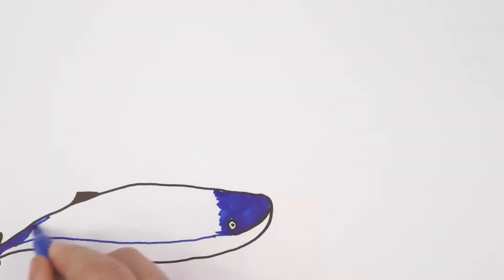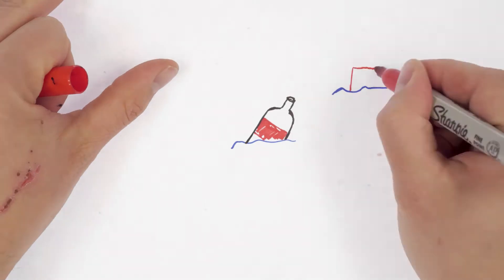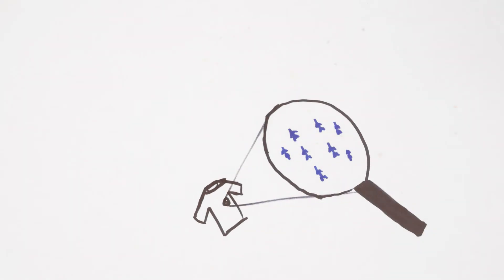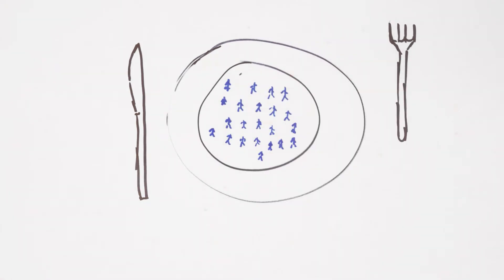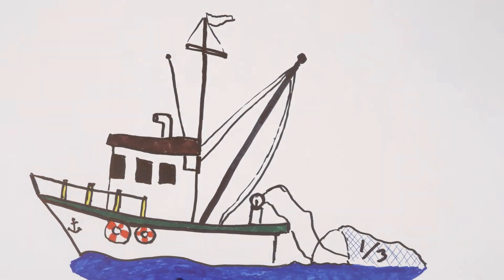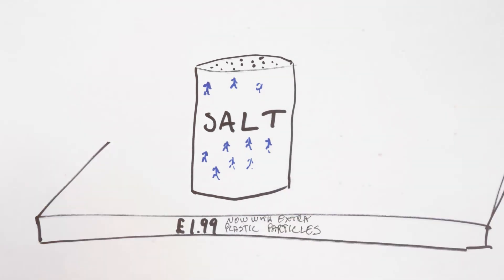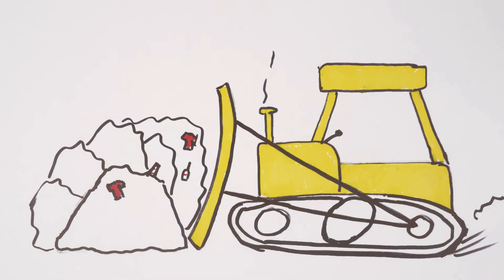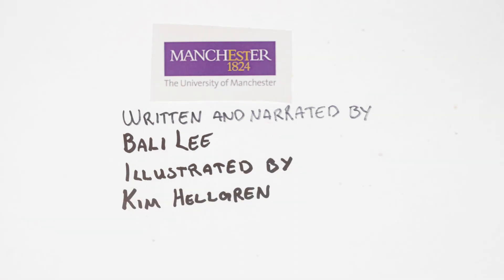Minute Lecture: The growing problems of plastic pollution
There's now a piece of plastic the size of India floating in the Pacific Ocean. That's scary and it could get even scarier. Research being done at The University of Manchester is looking at the link between plastic and inflammation.